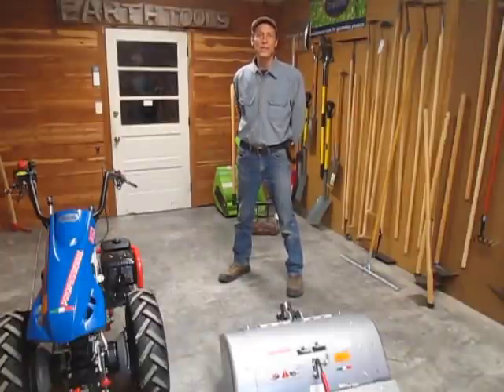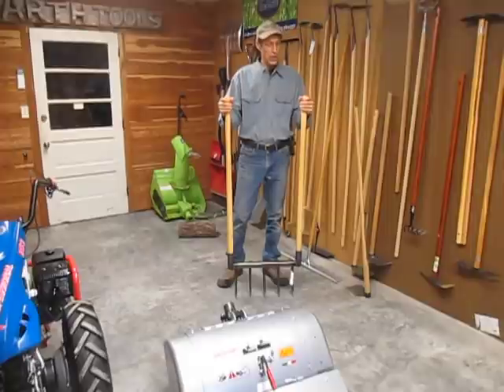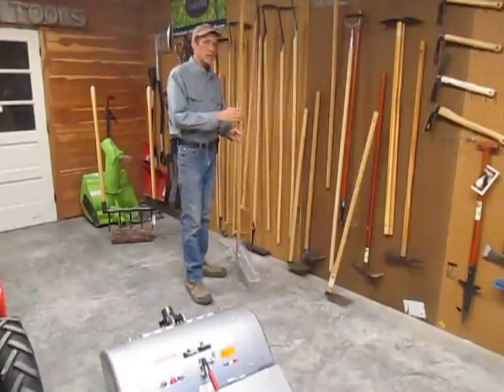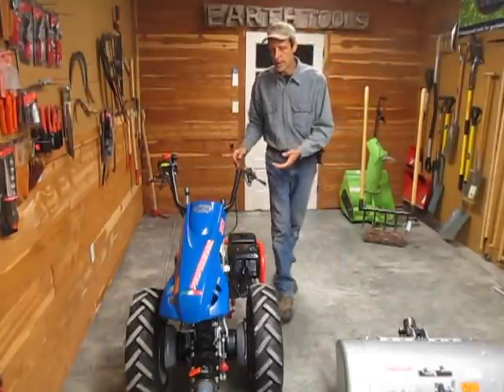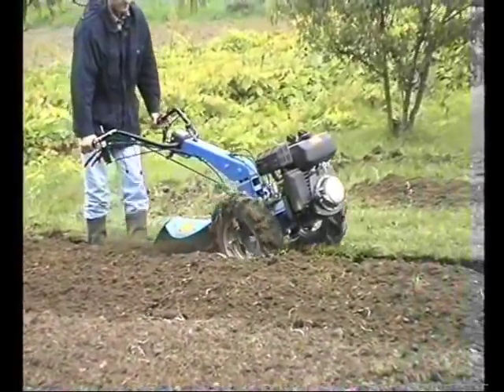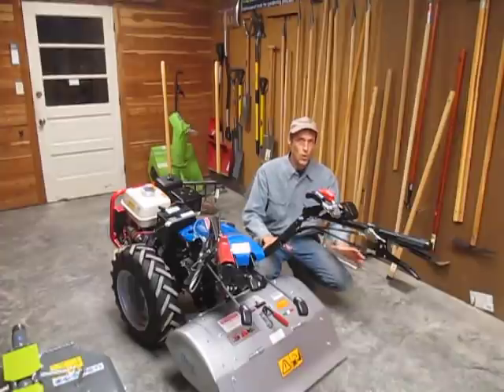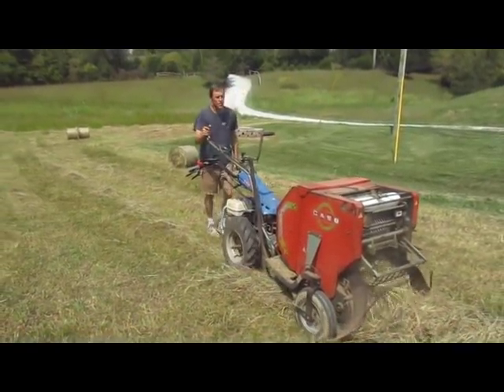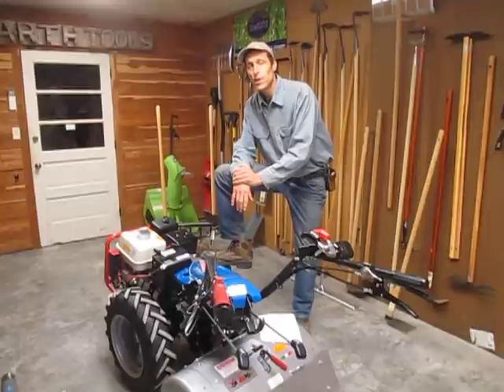Earth Tools: Product Showcase!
Originally filmed for the Sustainable Agriculture Conference, we figured it would be great to share with you all. Joel Dufour, owner and founder of Earth Tools, gives an overview of the products and services that Earth Tools offers...starting with hand gardening tools and then moving on into the Walk-Behind tractors that are the specialty of Earth Tools.

TIMESTAMPS
00:00 Earth Tools Intro
01:27 Broadfork
03:07 Hoes
05:51 Rakes
06:40 Shovel
07:30 Cutting/Brush Tools
08:29 Shipping
09:09 Walk-Behind Tractors
11:15 Soil-Working Implements
15:01 Mowing Implements
16:32 Haymaking Implements
18:02 Transport Implements
18:46 Other Implements